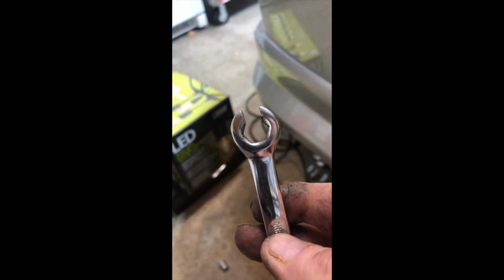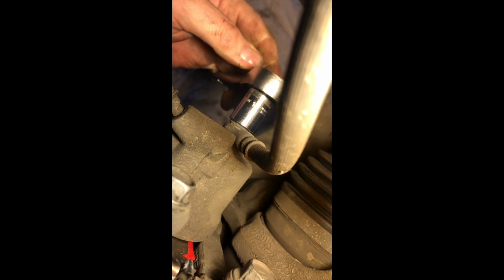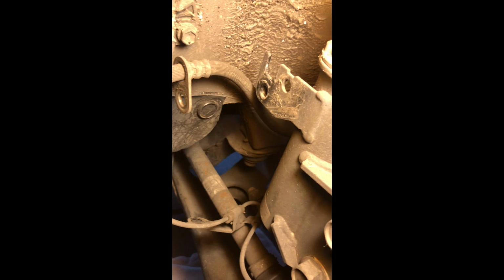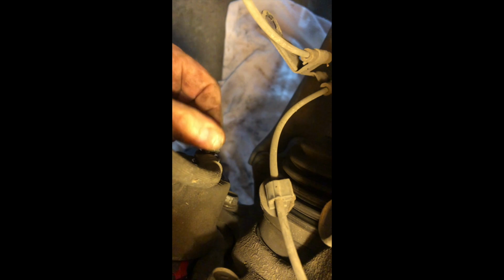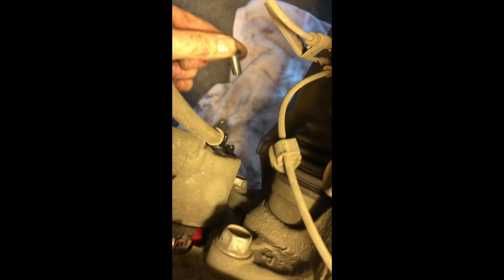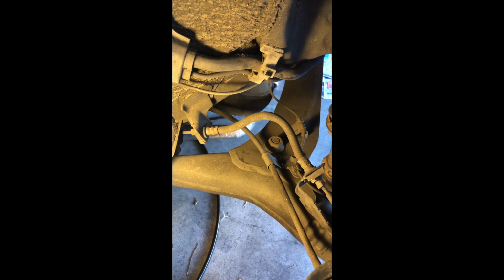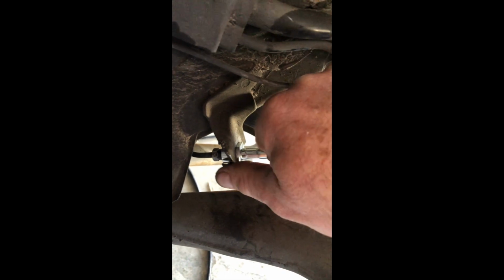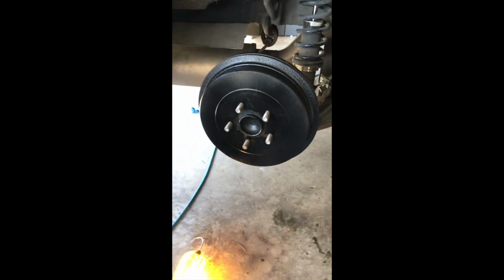2009 Corolla S // Stainless Steel Brake Line Installation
2009 Corolla S // Stainless Steel Brake Line Installation

After installing new EBC rotors and pads on my 2009 Corolla S Turbo 5MT I also installed new SS brake lines. I tried to explain and show as much as possible when taking it apart. I didn't have a good way to hold the camera when I was putting the new lines back on since I needed both of my hands, so just remember that it's the opposite of taking it off. This is a pretty simple procedure to do, just remember to bleed the brakes when you are finished installing the new brake lines.

My favorite tools:
Milwaukee M12 Cordless Ratchet Kit
Milwaukee M12 Cordless Ratchet Tool Only
Etenwolf Tire Pressure Gauge
LASFIT CR1 Air Compressor
Race Ramps 56"
Race Ramp 56" Extenders

Please ask any questions, comment, and share my video to others! I appreciate your support and help so my channel can grow.

2009 Corolla Turbo S Mods:
EBC Slotted Rotors (Rear)
EBC Redstuff Brake Pads (Rear)
Hella Horns
Hella Horn Harness
Kenwood DNX997XR
Dual USB Port
Oil Catch Can
Splitter Lip
3D Maxpider Liners
TRD Door Stabilizer

This video description may contain affiliate links, which means that if you click on one of the product links, I'll receive a small commission on a purchase without additional cost to you.